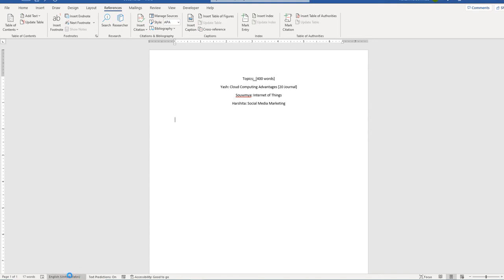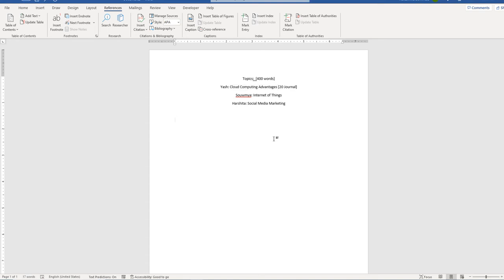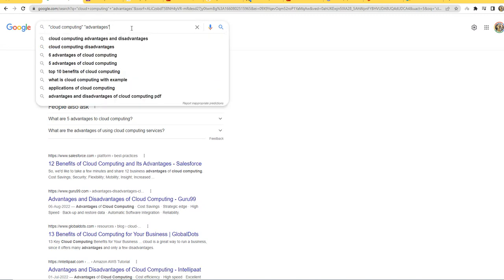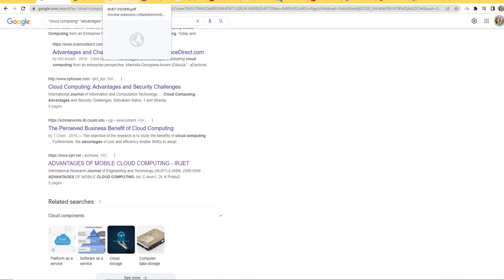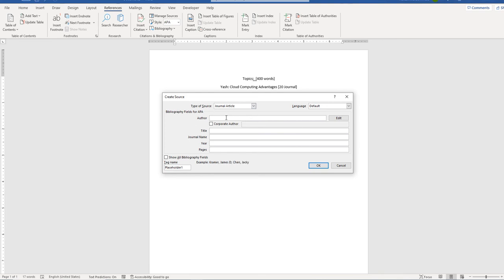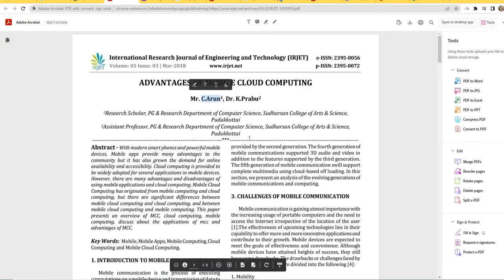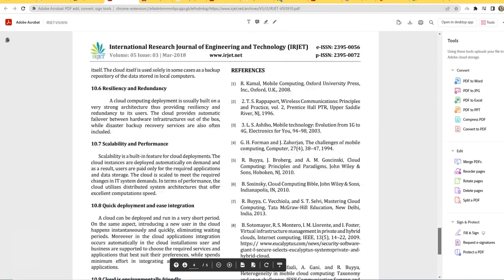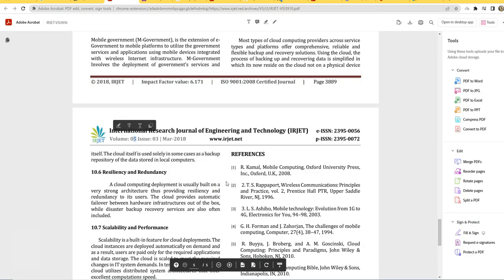Finding and Adding Journal Article o Report